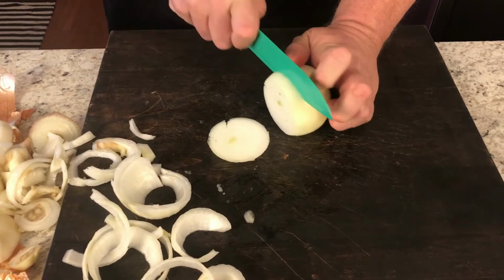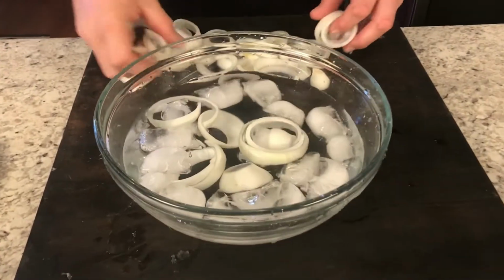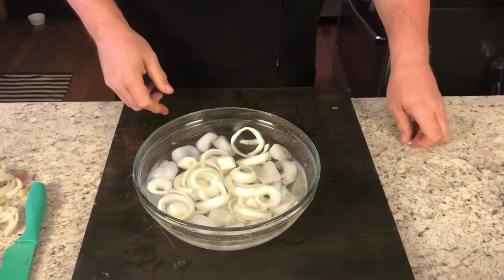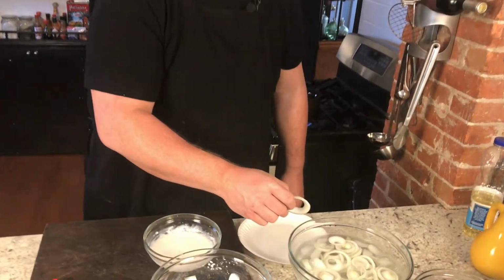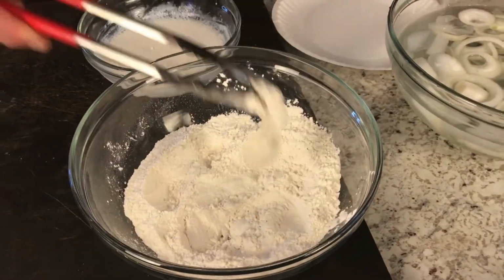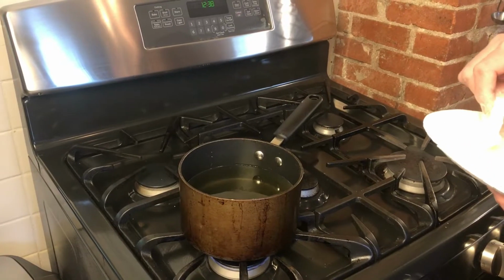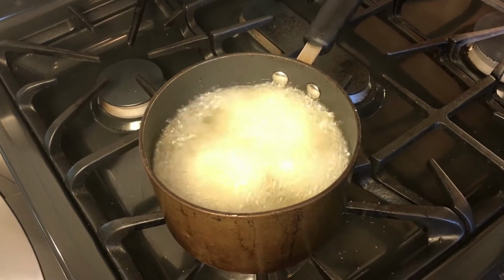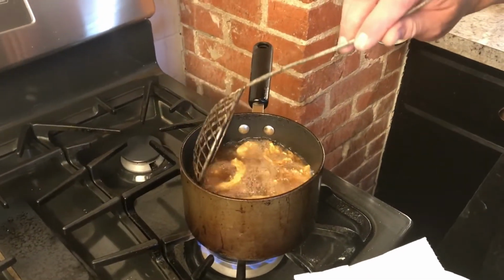ONION RINGS-Crispy Buttermilk Recipe with Dipping Sauce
ONION RINGS are nature's delicious alternative to french fries!  Next time, try an order of these with your next burger or serve as an appetizer with homemade dipping sauce.  Can't go wrong with these!

ONION RING RECIPE

ONIONS:
2 LARGE ONIONS (SLICED IN 1/4 " RINGS)
ICE WATER (FOR SOAKING ONIONS)
1.  SLICE ONIONS INTO 1/4" RINGS AND SEPARATE EACH RING
2.  IN A BOWL, FILL WITH ICED WATER AND ADD ONIONS
3.  LET SOAK IN ICE BATH WHILE PREPARING NEXT STEPS-

BUTTERMILK:
1 CUP BUTTERMILK (OR MAKE YOUR OWN)
     TO MAKE YOUR OWN BUTTERMILK:
     1 CUP MILK AND ADD 1/2 TSP WHITE VINEGAR, STIR AND LET REST

IN BOWL, COMBINE INGREDIENTS, SET ASIDE

FLOUR MIX:
1 CUP FLOUR
1 TSP CORN STARCH

MAKING ONION RINGS:
1.  REMOVE ONION RINGS FROM WATER AND PLACE INTO FLOUR MIXTURE COATING
      ALL SIDES
2.  DIP FLOURED RINGS INTO BUTTERMILK
3.  RETURN TO FLOUR MIXTURE AND SET ASIDE UNTIL ALL RINGS ARE DONE
4.  ADD COOKING OIL TO A POT (ABOUT 1/3 FULL) AND PREHEAT TO 350 DEGREES
5.  WHEN OIL IS AT 350 DEGREES, CAREFULLY ADD A FEW ONION RINGS AT A TIME TO THE  OIL AND FRY UNTIL THEY ARE BROWNED AND FLOATING AT TOP
6.  REMOVE FROM OIL AND PLACE ON A WIRE RACK OR PAPER TOWEL
7.  REPEAT UNTIL ALL RINGS ARE DONE
(CAN USE PREHEATED OVEN AT 200 DEGREES TO KEEP RINGS WARM UNTIL FINISHED FRYING BATCH)

DIPPING SAUCE:
1/2 CUP MAYO
2 TBSP KETCHUP
1/4 TSP CUMIN
1/2 TSP OREGANO
1/2 TSP PAPRIKA
1/2 TSP GARLIC POWDER
1/4 TSP CAYENNE PEPPER
PINCH OF SEASONED SALT

MIX ALL INGREDIENTS WELL AND SERVE